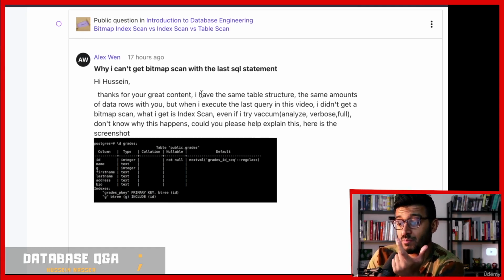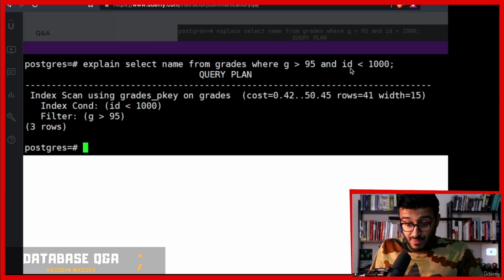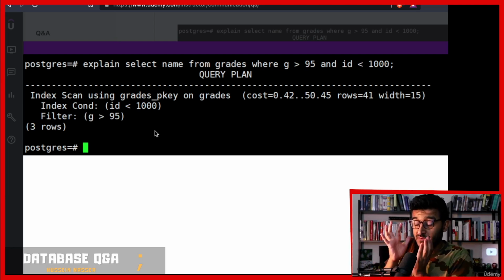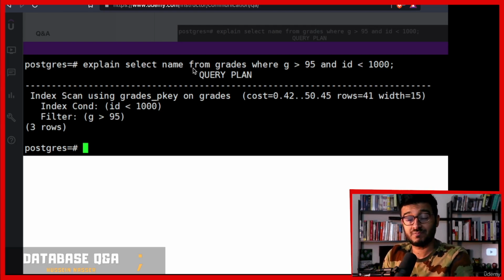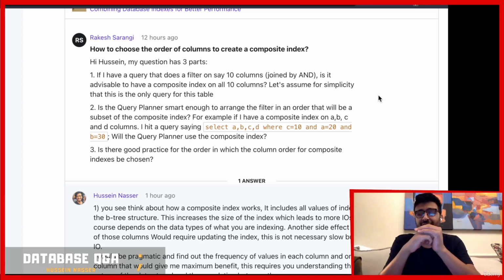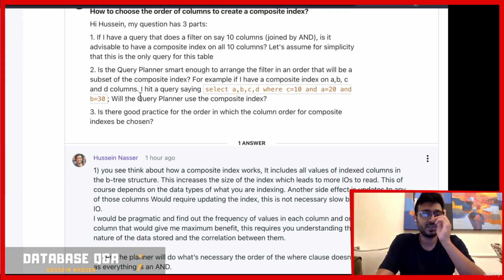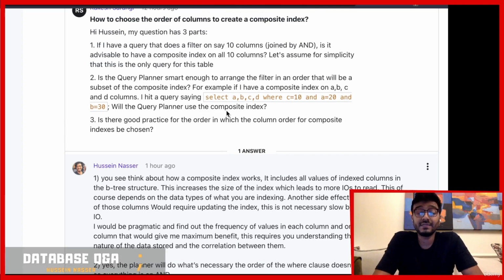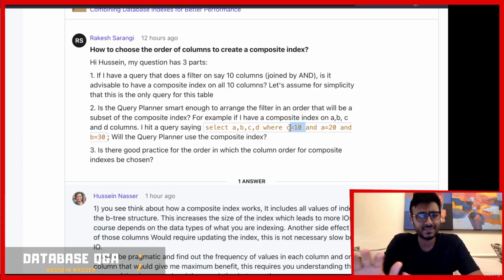013 What is the value of bitmap index scan